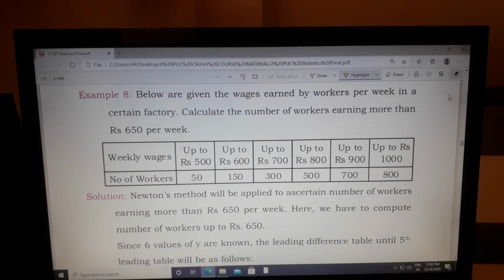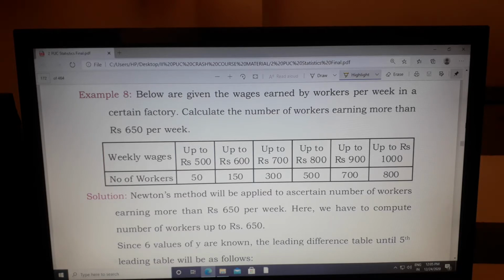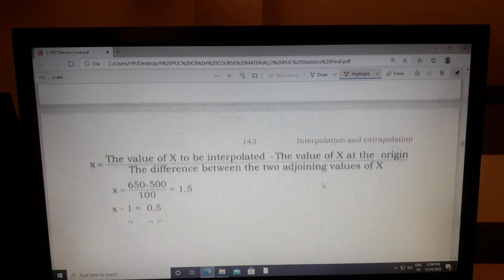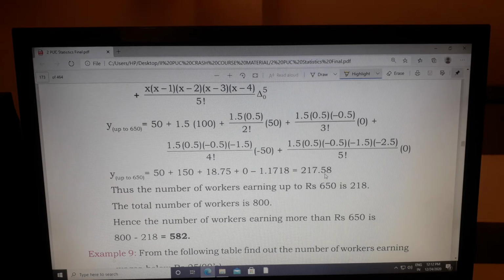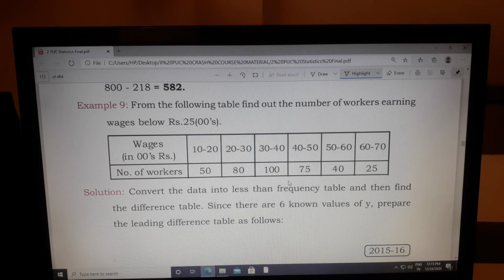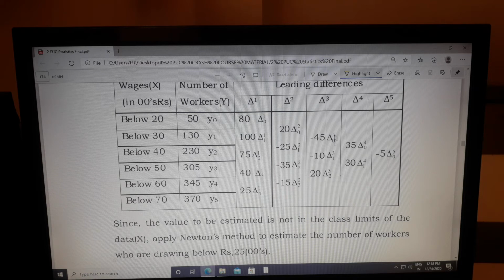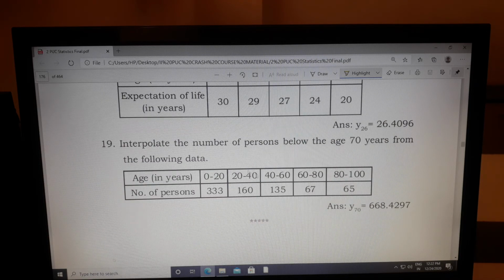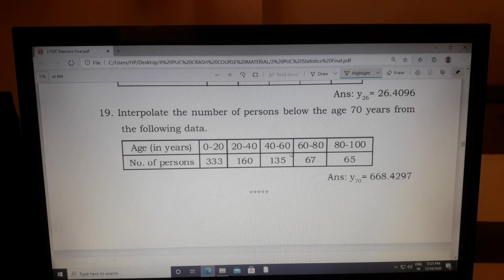PU2 INTERPOLATION AND EXTRAPOLATION REVISION